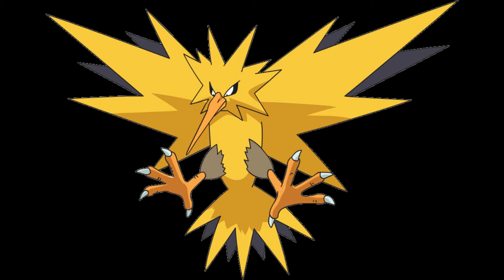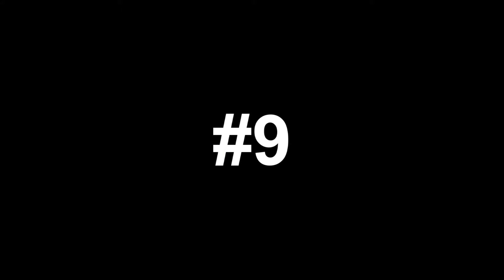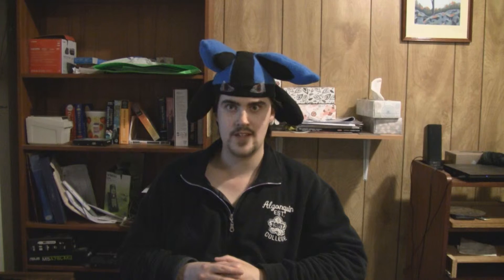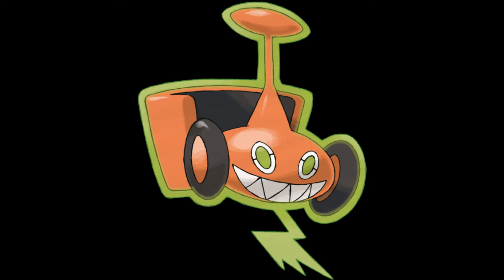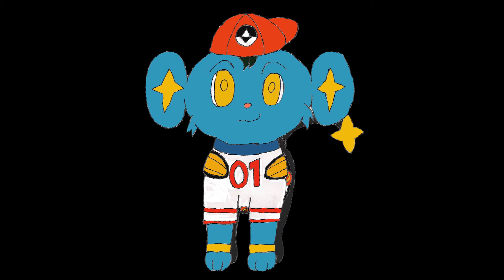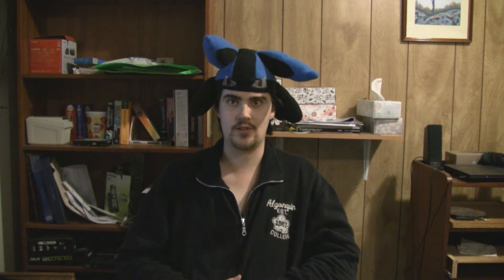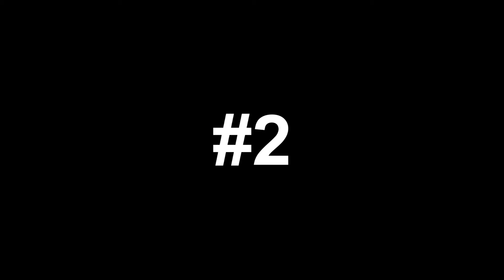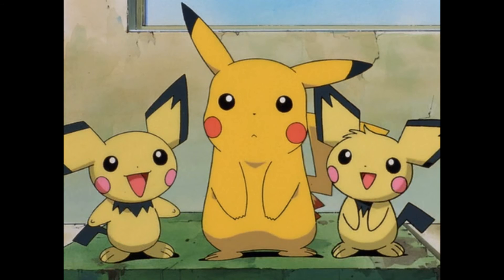My Top 10 Favourite Electric Type Pokemon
Here's another Top Ten list!